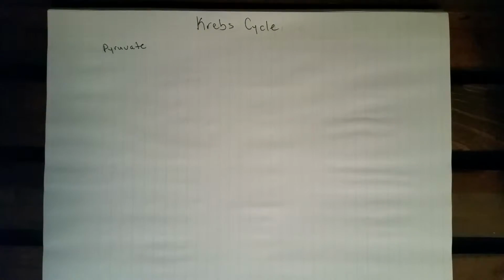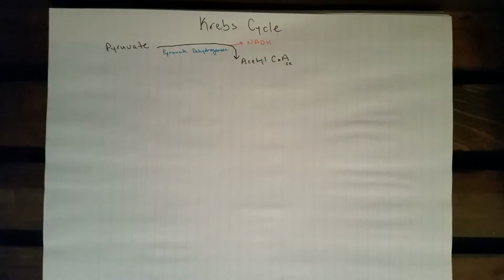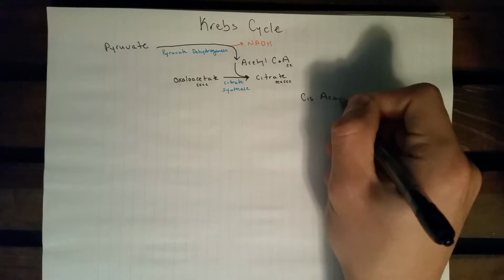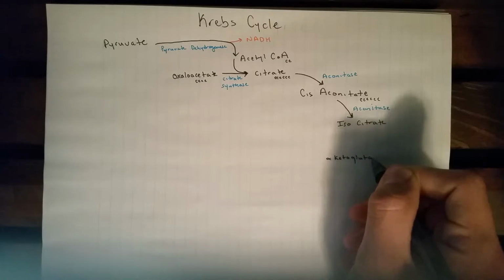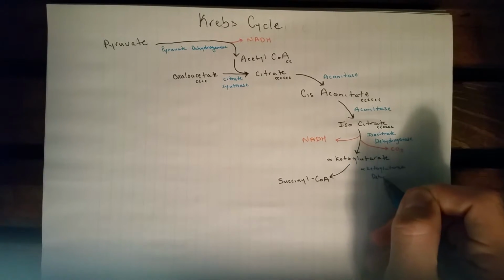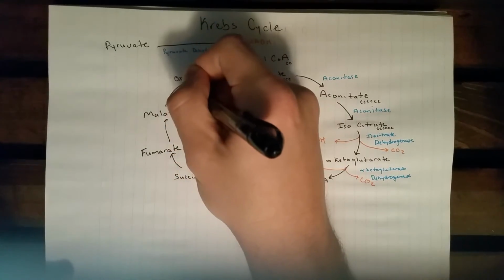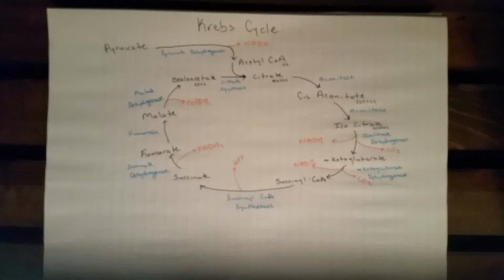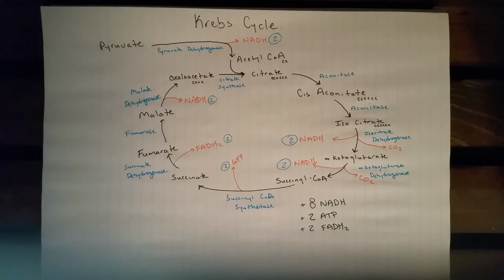EFHP Krebs Cycle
Description of the Krebs Cycle for EFHP 614 Midterm exam.
Enzymes and Substrates.
Creating ATP, NADH, and FADH2